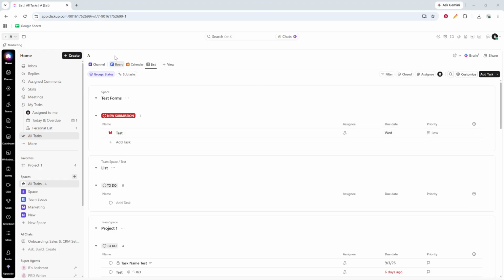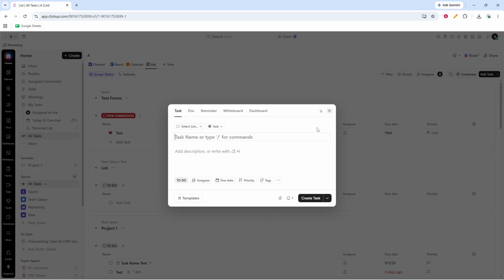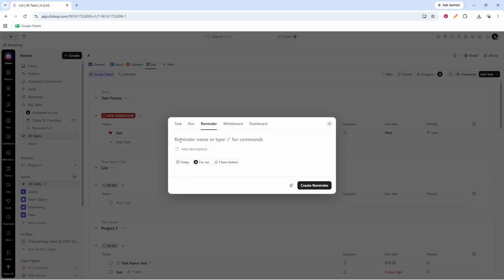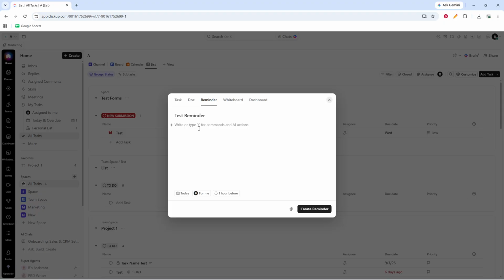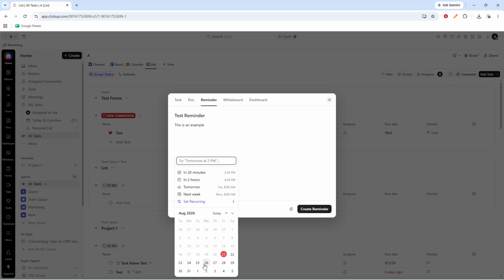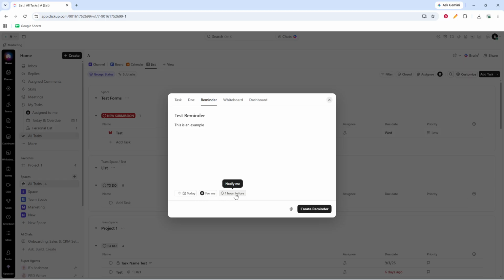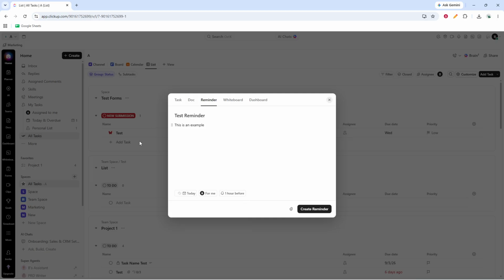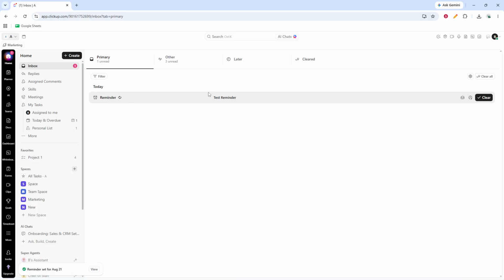How To Set Reminders In ClickUp (2026 Guide)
In This ClickUp Tutorial, You’ll Learn Exactly How To Set Reminders In ClickUp In 2026. Reminders can help professionals stay on top of deadlines, follow-ups, meetings, administrative tasks, client responsibilities, and important business activities.

🔹 What You’ll Learn:
* How To Set A Reminder In ClickUp So Important Tasks And Responsibilities Are Not Forgotten
* How To Locate The Reminder Features And Configure Notifications For Upcoming Work
* How To Use Reminders For Client Follow-Ups, meetings, deadlines, recurring responsibilities, and personal productivity
* How To Organize Reminder Times Around Your Daily And Weekly Business Schedule
* How ClickUp Reminders Can Support Better Time Management And Reduce Missed Deadlines
* How To Combine Reminders With Tasks, due dates, priorities, and project workflows
* How Reminder Systems Can Improve Accountability For Individuals And Distributed Teams
* Common Reminder Management Mistakes That Can Lead To Notification Overload Or Missed Work

💡 Pro Tip: Use reminders for important actions that could easily be forgotten, not every minor task. Too many notifications can reduce productivity instead of improving it.

By The End Of This Video, You’ll know how to set reminders in ClickUp. You’ll also understand how reminders can support productivity, time management, and reliable business workflows.